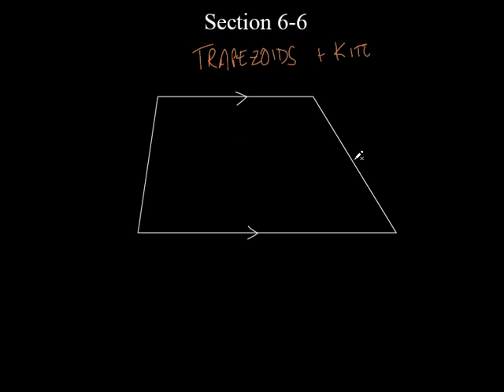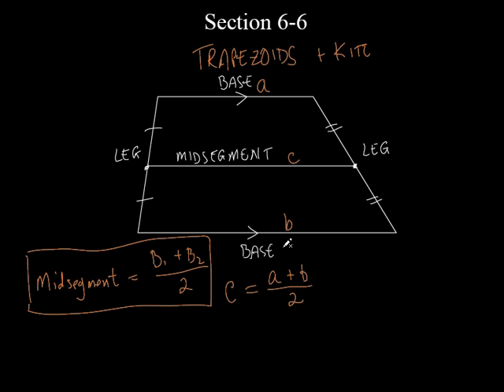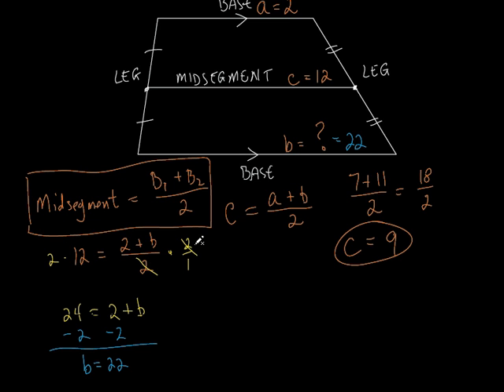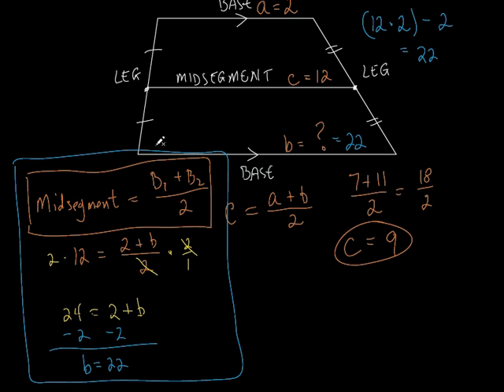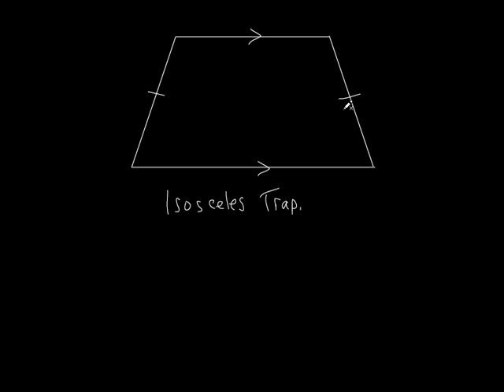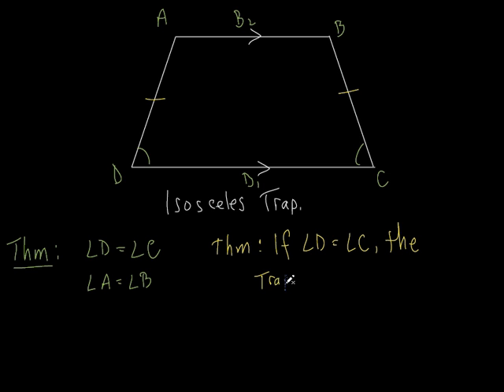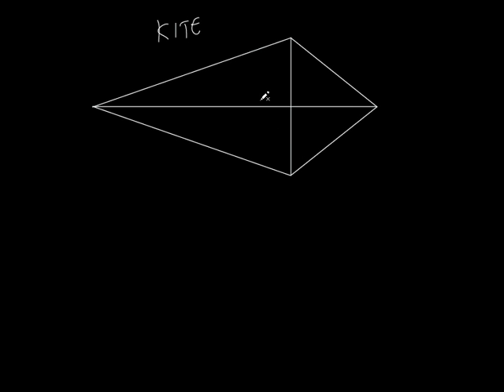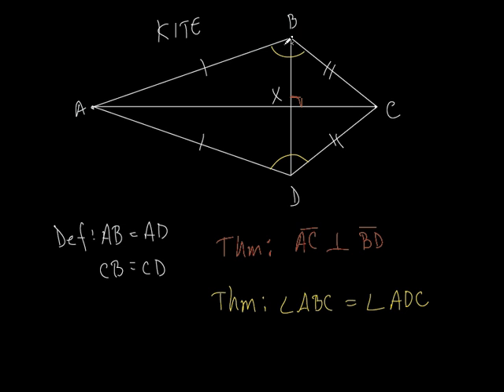4 Sec 6 6 Trapezoids and Kites